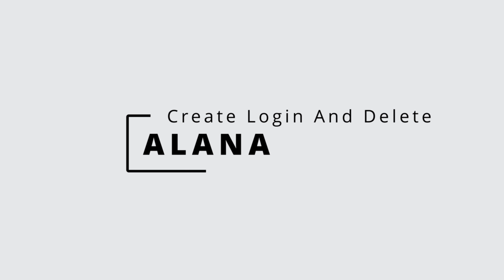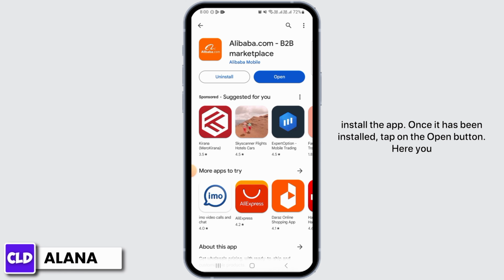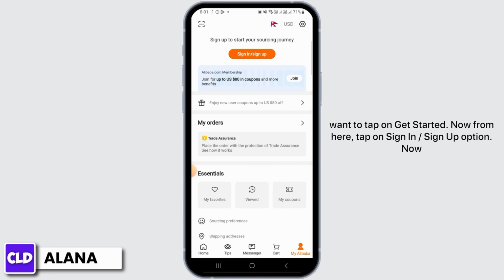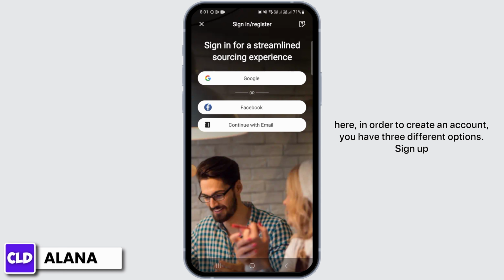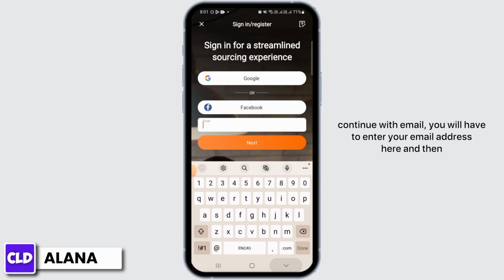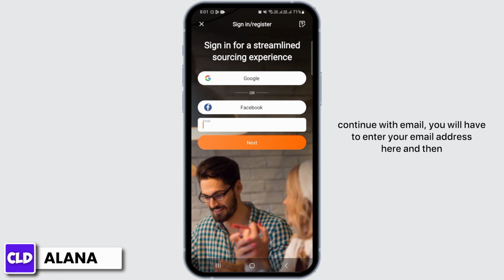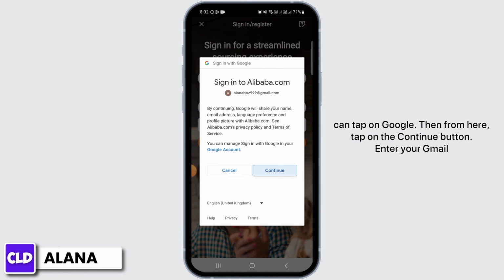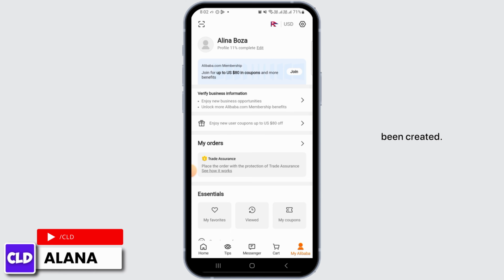How To Create Alibaba Account 2024 (FULL GUIDE)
In this tutorial, we'll provide you with step-by-step guide on how to create an Alibaba account, ensuring that you can start exploring and utilizing the platform efficiently.

👋 Welcome to Create Login And Delete! In this video, we'll guide you through the process of creating an Alibaba account in the year 2024. If you're looking to access the wide range of products and services offered by Alibaba, this tutorial is perfect for you.

Key topics we'll cover:
- Why having an Alibaba account can be beneficial.
- Step-by-step instructions for creating your Alibaba account.
- Tips for a smooth and hassle-free account setup process.
- Navigating Alibaba's features and services.

🔗 If you have any questions or need further assistance with creating an Alibaba account in 2024, feel free to leave a comment below, and we'll do our best to assist you.

📱 Timestamps:

0:00 - Introduction
0:05 - How To Create Alibaba Account 2024
0:15 - Step-by-Step Account Creation